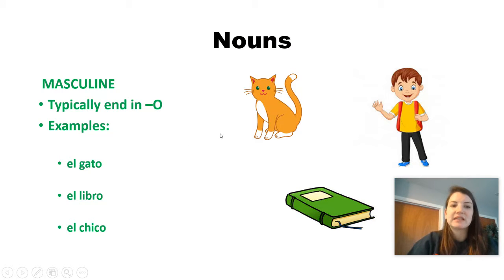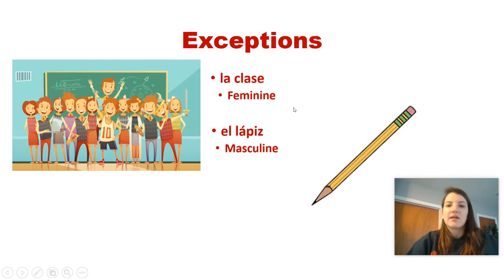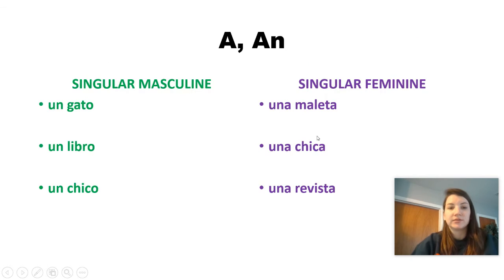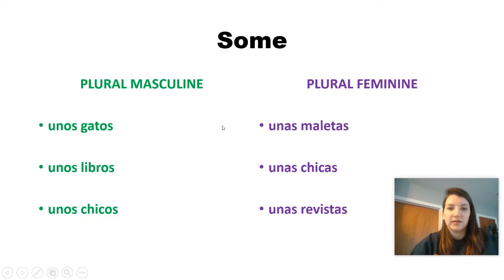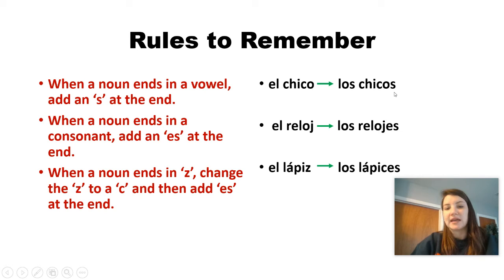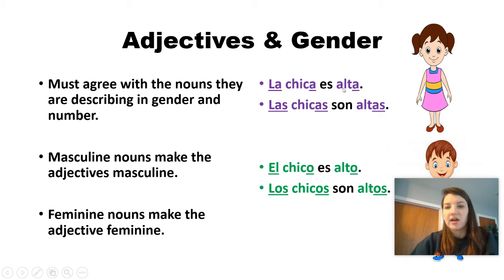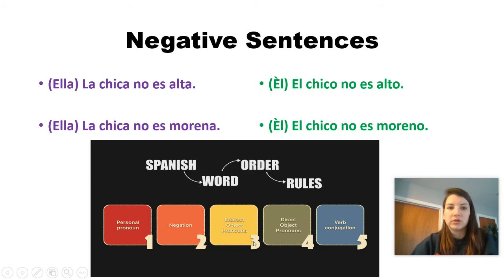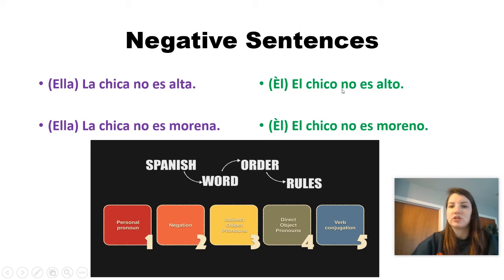Castify Video Spanish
Jordan's Final Project for Spanish 1